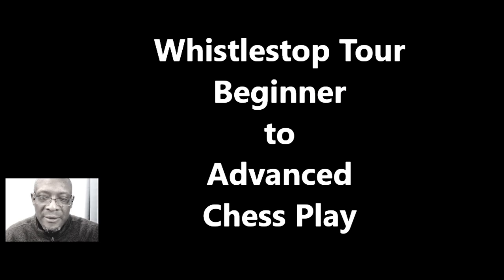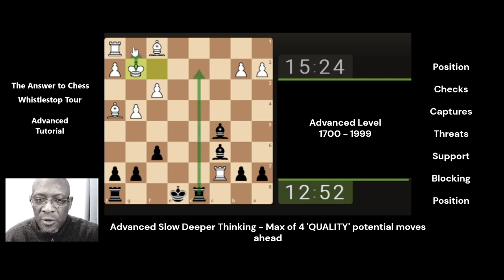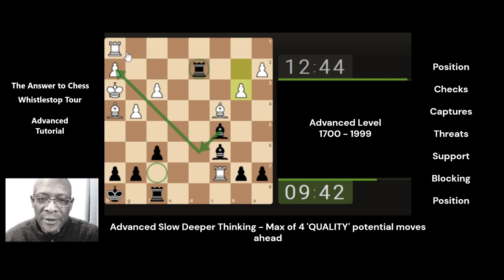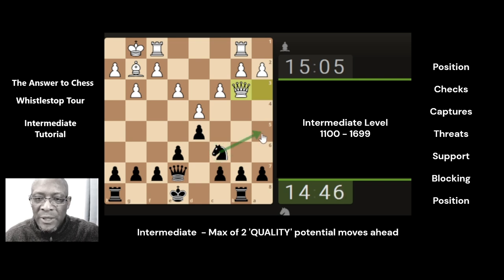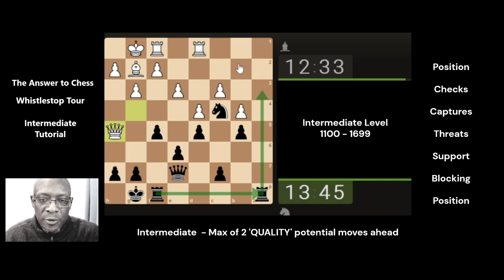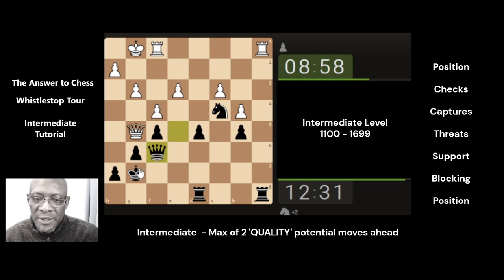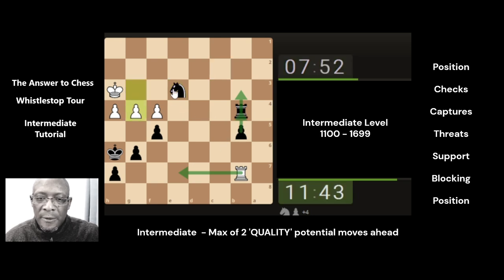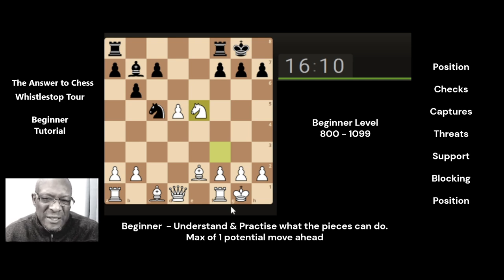The Answer to Chess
An Answer to Chess workshop with Casual Chess Guy

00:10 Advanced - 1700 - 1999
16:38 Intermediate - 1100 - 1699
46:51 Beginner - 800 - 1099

Chess Workshops